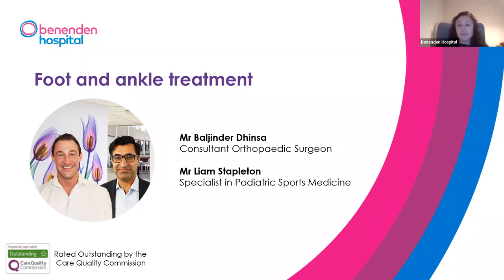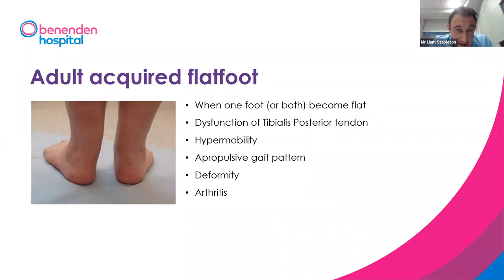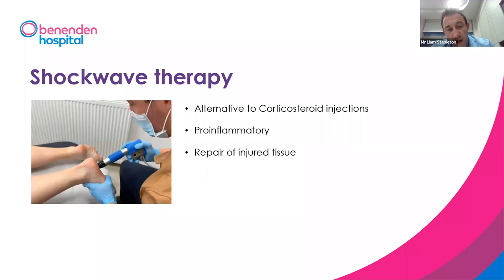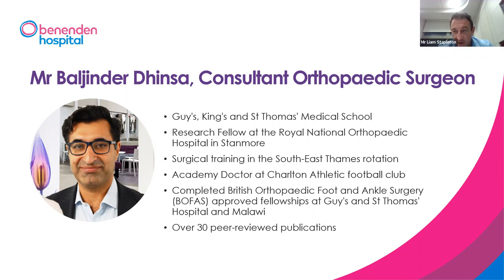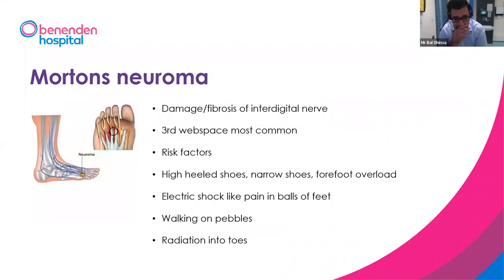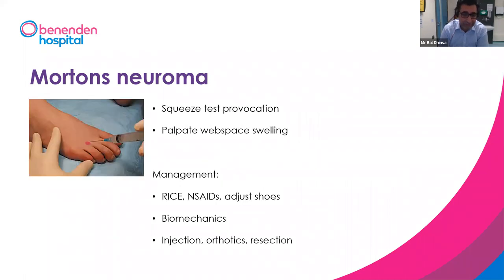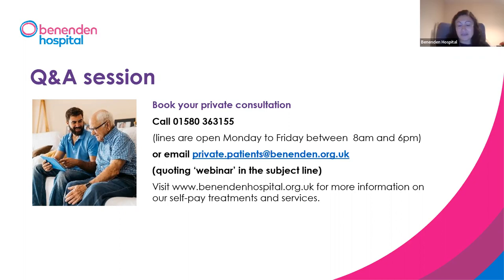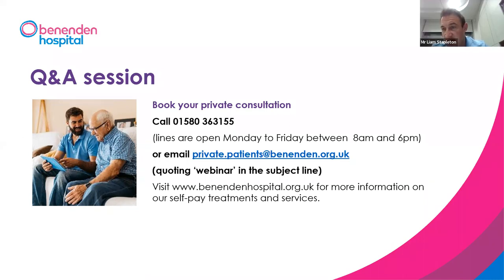Benenden Hospital webinar: Foot and ankle treatment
Our private podiatry and orthopaedic services can help keep your feet happy and healthy. Our Consultant Orthopaedic Surgeon, Mr Baljinder Singh Dhinsa and Sports Medicine Podiatrist, Liam Stapleton discussed our treatment options for foot and ankle pain and arthritis.